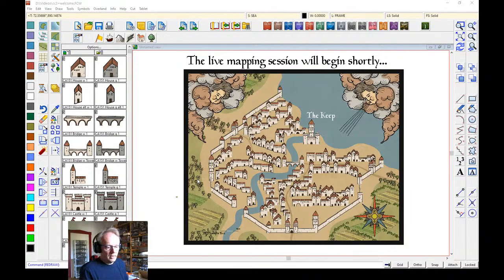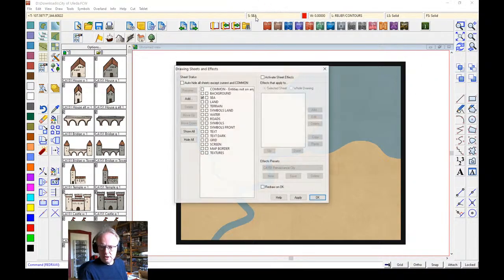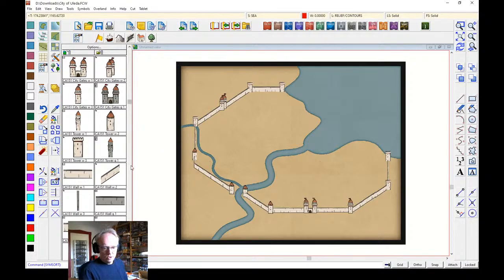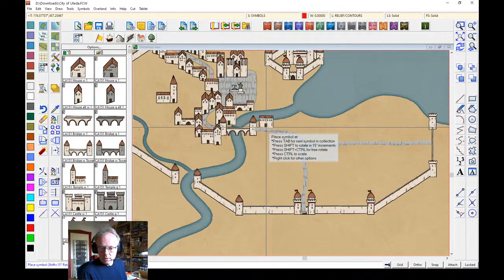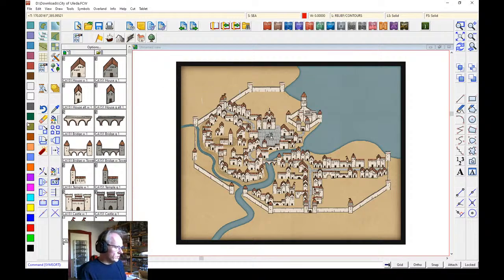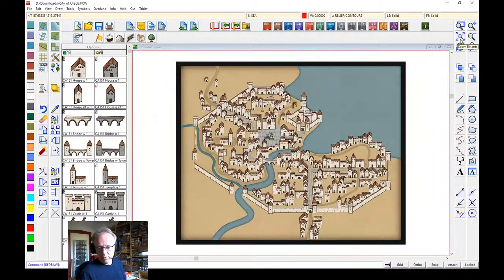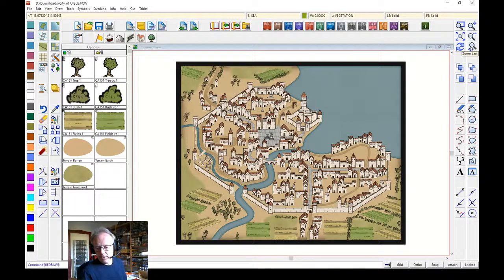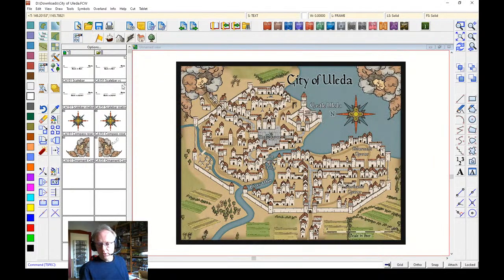Live Mapping: Renaissance City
I create a city map with CC3+ in the Renaissance City style from the Cartographer's Annual 2019.